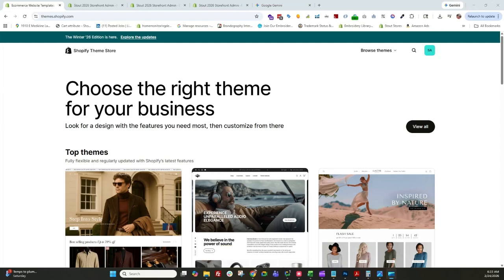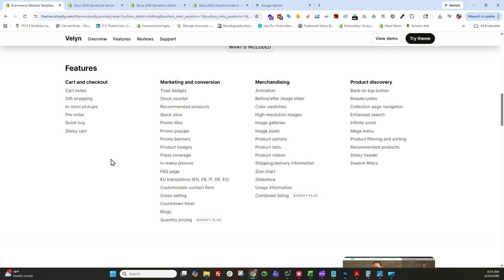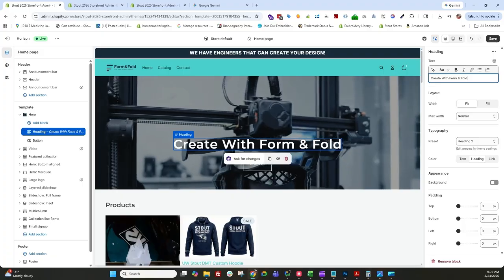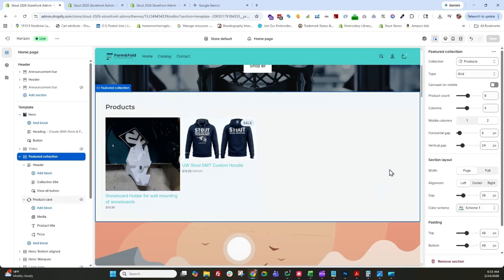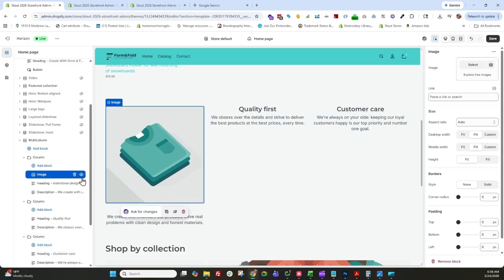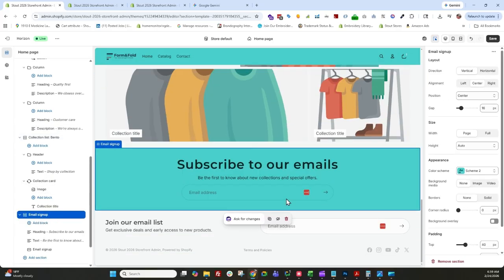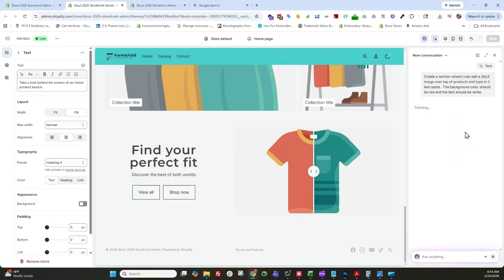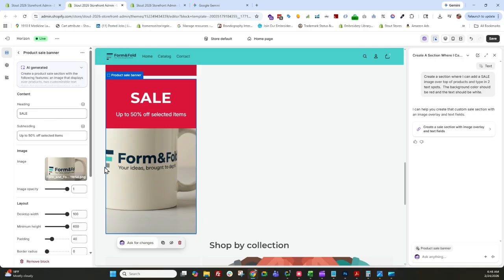Lab 4 Themes and Making Your Home Page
In this lab we explore Themes and how we use them to create your Home Page in Shopify.